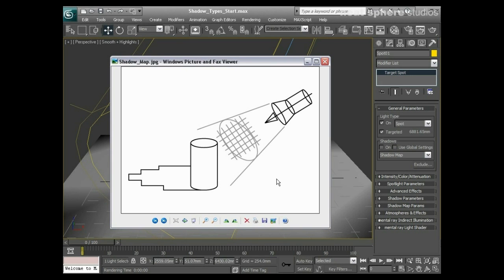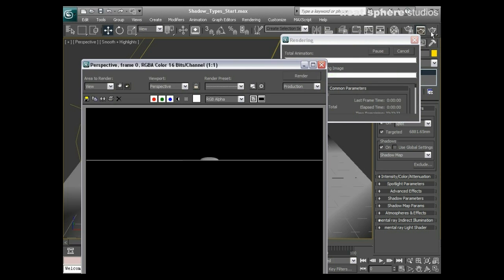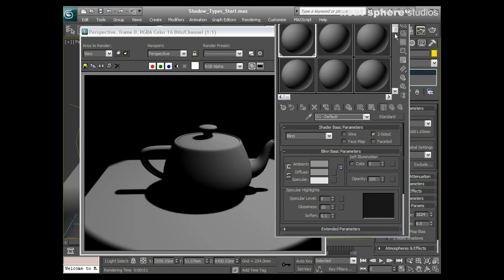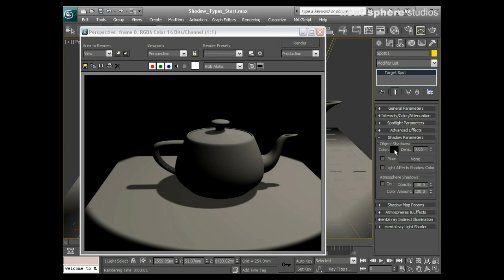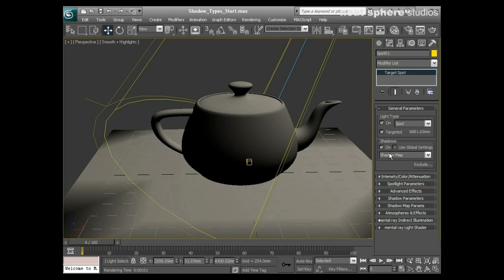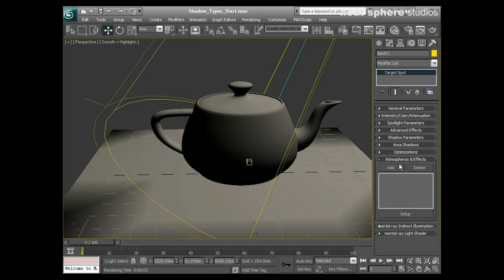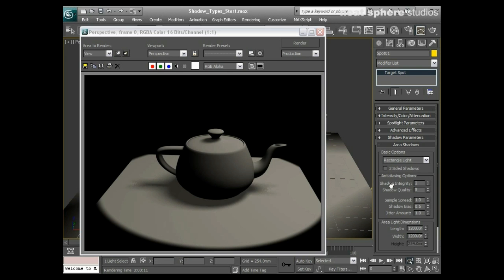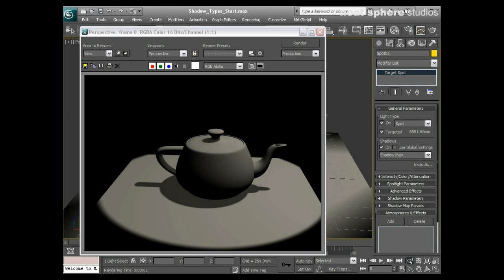Learn Autodesk 3ds Max - Chapter 12 - Shadow Types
Learn  Autodesk 3ds Max - Chapter 12 - Shadow Types by Autodesk Certified Instructor Stephen Rea of Neat Sphere Studios.